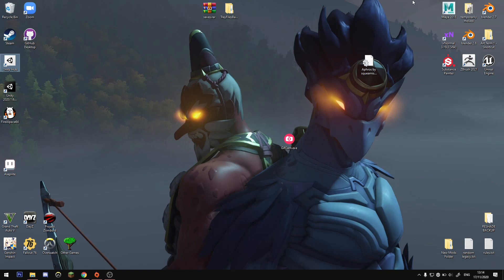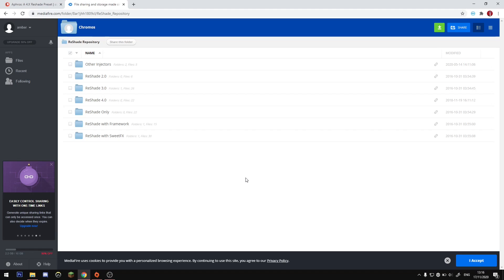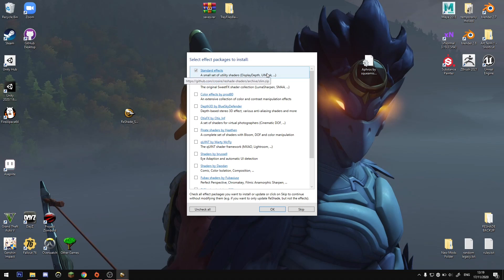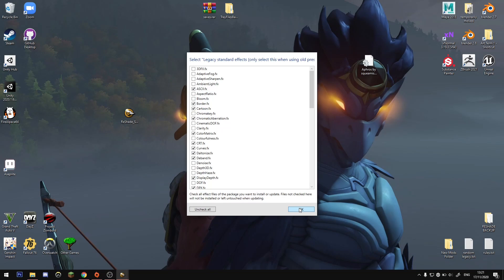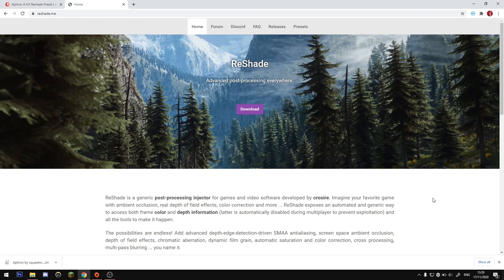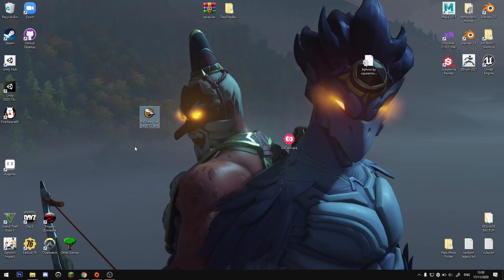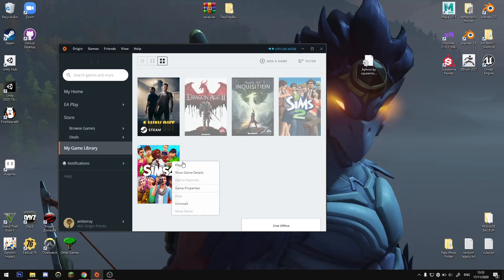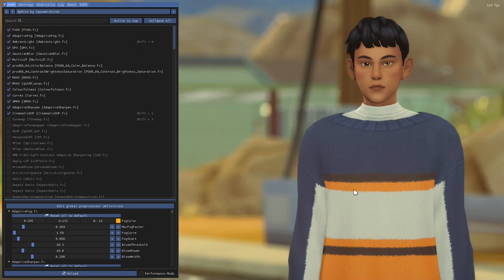THE SIMS 4 - Reshade 4.7/4.8 Installation + Preset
sorry this video is so confusing!! also, if youre using sims 4 legacy edition (ie 32 bit i think) when i show u the directories, go to bin_LE instead of the bin folder :)!

me rambling: (0:00)
4.7 installation: (1:15)
4.8 installation: (6:19)